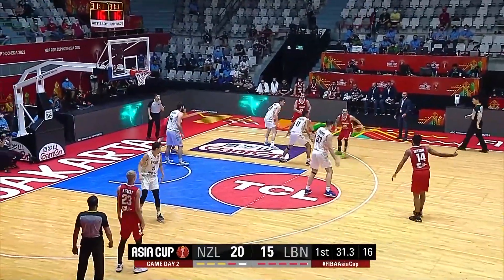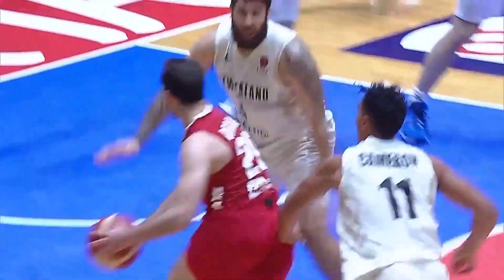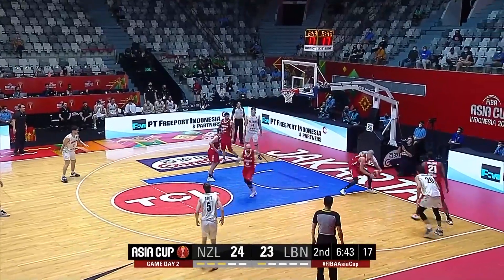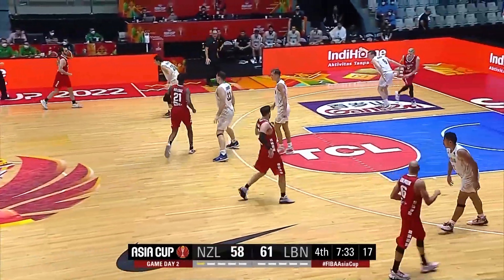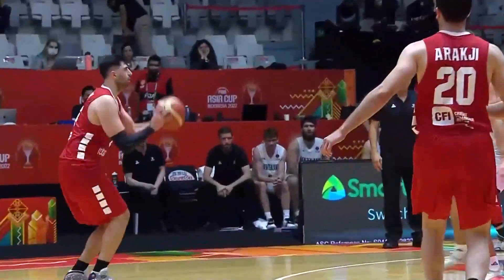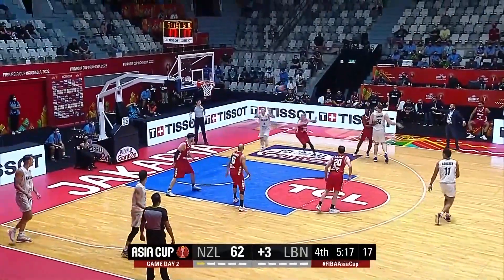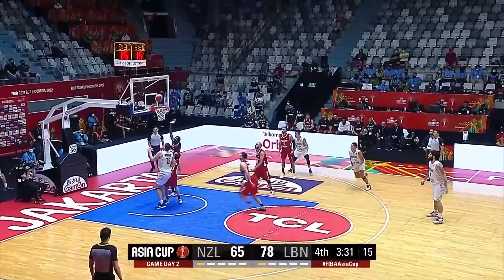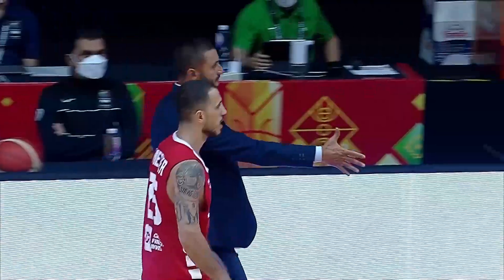New Zealand 🇳🇿 - Lebanon 🇱🇧 | Basketball Highlights - FIBAASIACUP 2022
Enjoy the highlights of the game Group Phase between New Zealand 🇳🇿 and Lebanon 🇱🇧 from the FIBA Asia Cup 2022!

Enjoy this video? Visit Courtside1891 for full game replays, extended highlights and more!